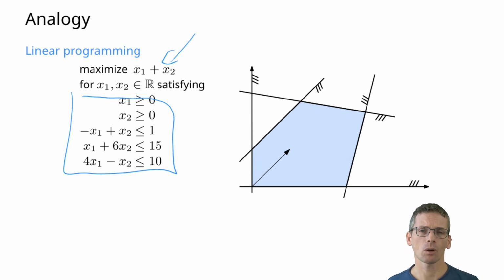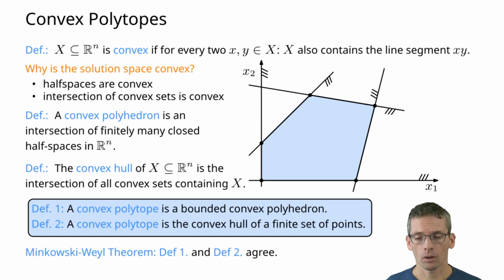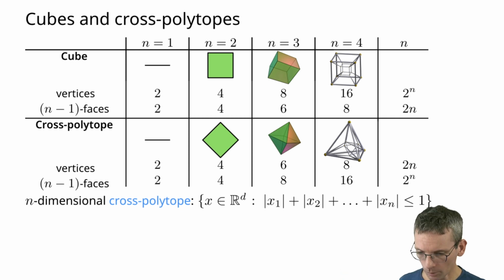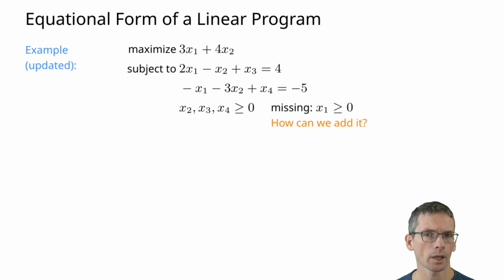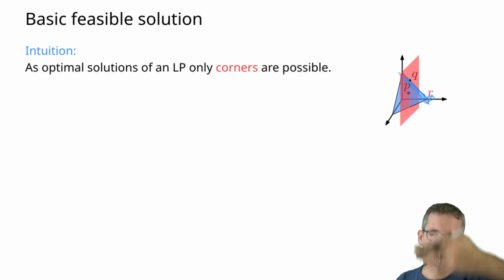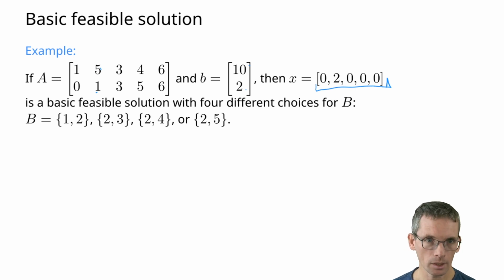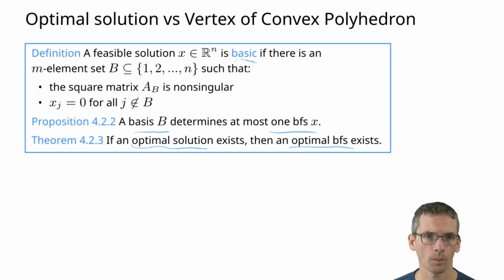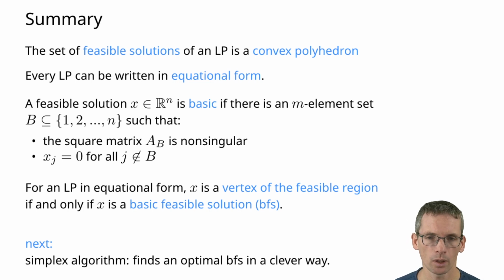Theory of Linear Programming: convex polytopes, equational form and basic feasible solutions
In preparation for the simplex algorithm we are taking a look at some algebraic and geometric concepts underlying linear programming.

00:00 linear programming vs linear algebra
02:05 convex polytopes
06:21 cubes and cross-polytopes
10:55 Writing LPs in the form Ax at most x
13:00 Equational form
18:14 basic feasible solutions: geometric intuition
22:38 What is a basic feasible solution (bfs)?
25:12 A basis has a unique basic feasible solution
26:49 examples of a solution being not basic
28:20 If there is an optimum, then there is an optimal bfs
30:48 basic feasible solutions correspond to vertices of the set of feasible solutions